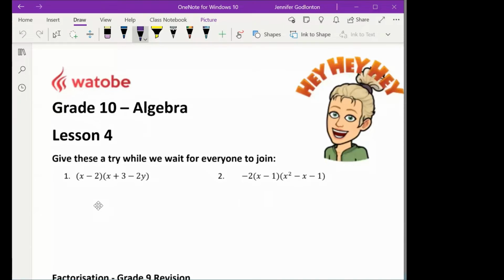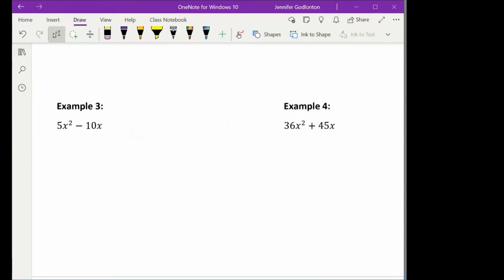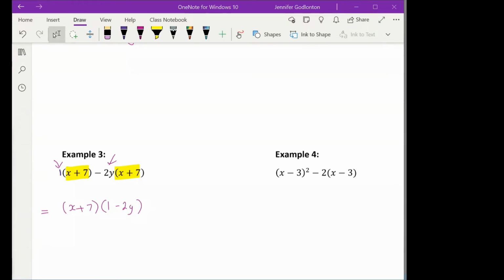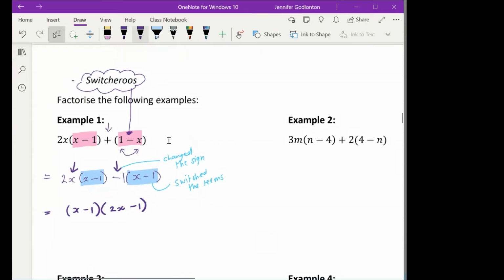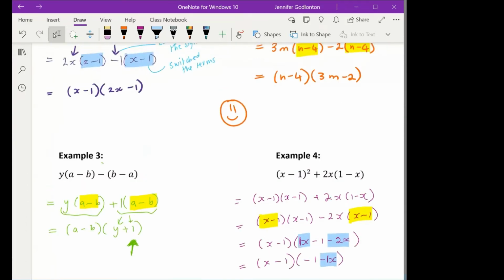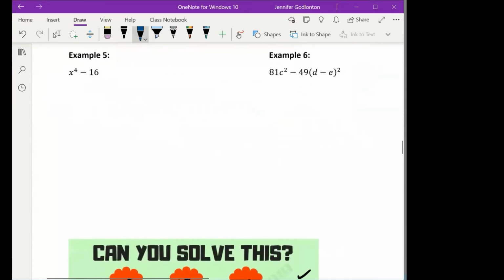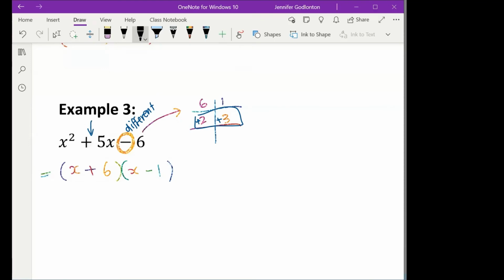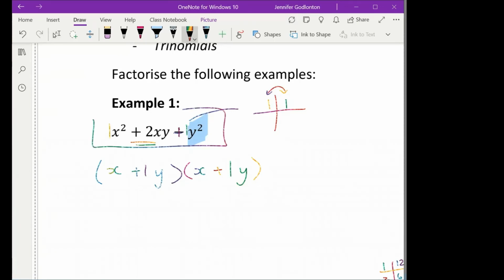Grade 10 - Algebra (factorisation revision)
Grade 10 | algebra | factorisation | HCF | difference of two squares | highest common bracket | switcheroo